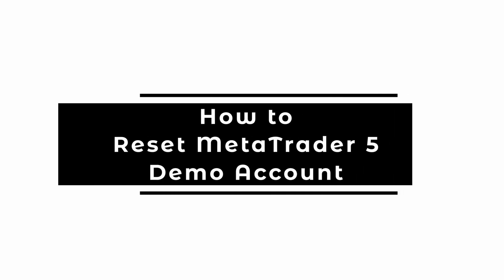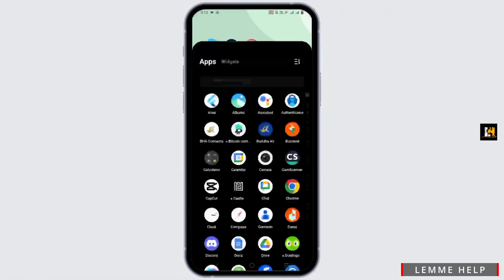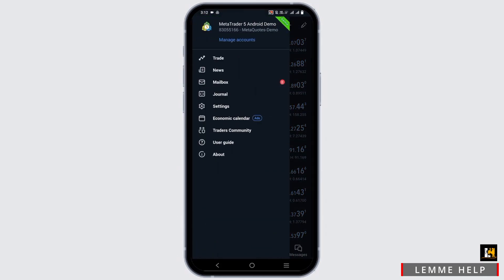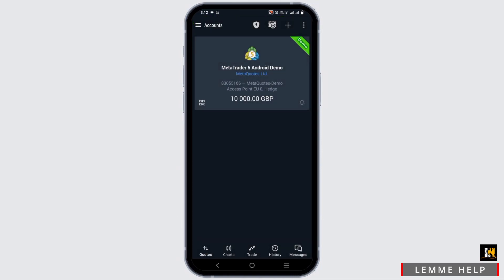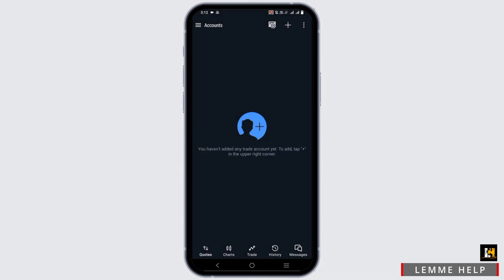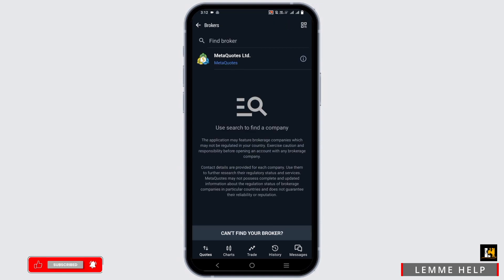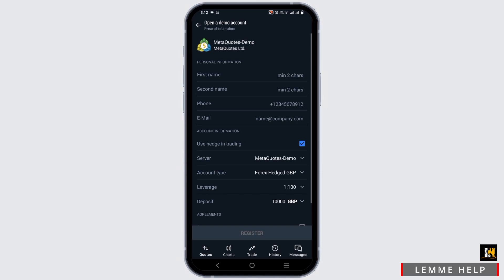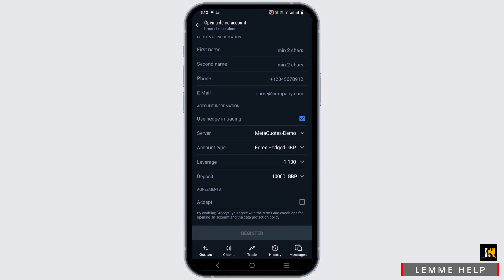How to Reset MetaTrader 5 Demo Account (2024)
Interested in starting fresh with your MetaTrader 5 demo account? This step-by-step guide for 2024 shows you how to easily reset your MetaTrader 5 demo account, allowing you to clear previous data and start practicing trading anew. Follow these simple steps to refresh your demo account and optimize your trading experience.

In this tutorial:
0:00 - Introduction
0:05 - How to Reset MetaTrader 5 Demo Account (STEP-BY-STEP GUIDE 2024)

Learn how to reset your MetaTrader 5 demo account quickly and efficiently. This video provides detailed instructions on accessing your MetaTrader 5 platform, navigating to the account settings, resetting or creating a new demo account, and configuring settings to meet your trading needs. Enhance your trading skills with a clean slate in MetaTrader 5!

Reset your MetaTrader 5 demo account and sharpen your trading strategies today!